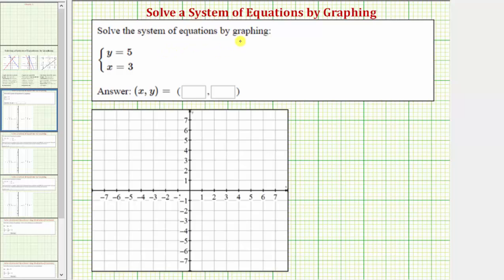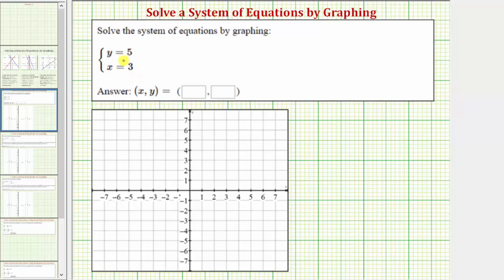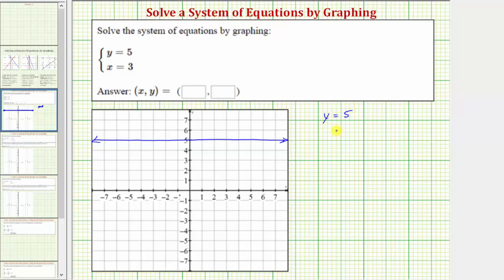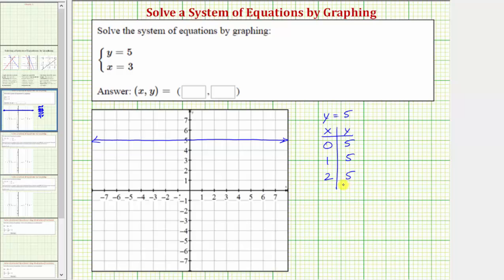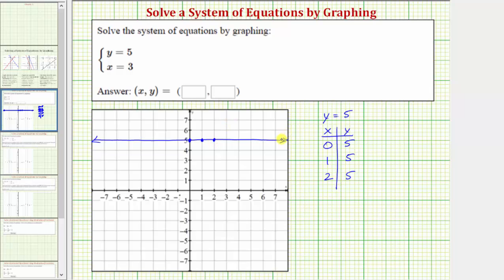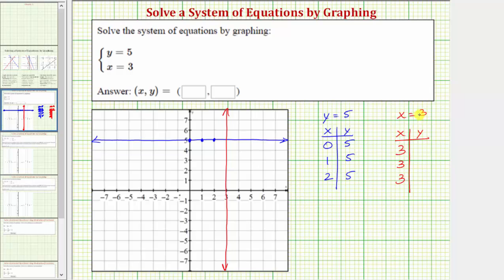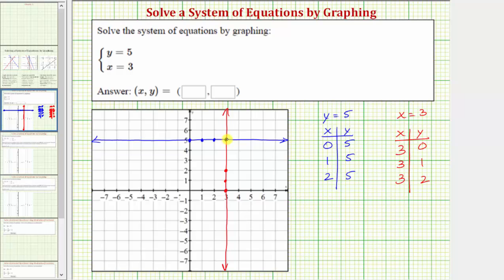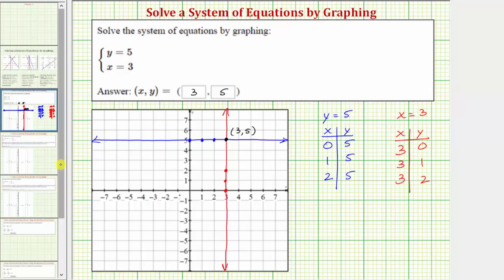Ex: Solve a Linear System of Equations by Graphing (Horizontal and Vertical Lines)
This video explains how to solve a linear system of equations by graphing.